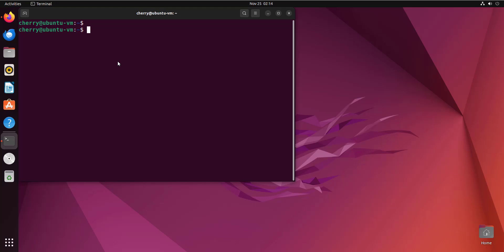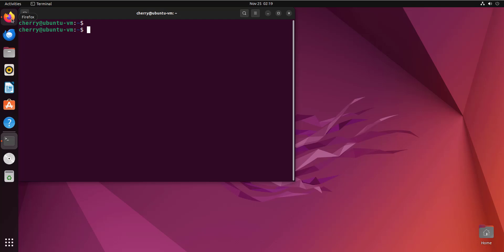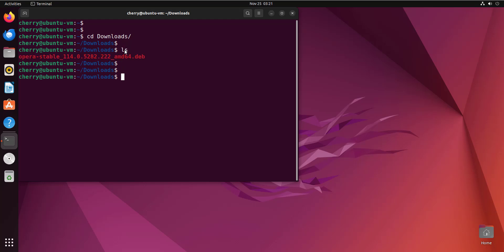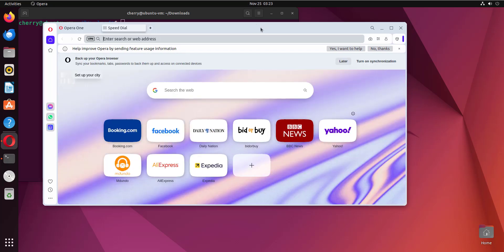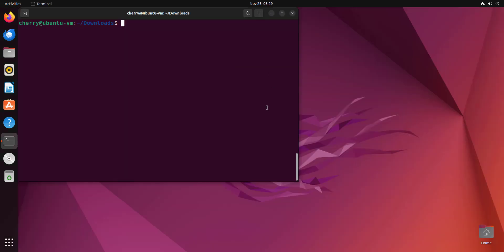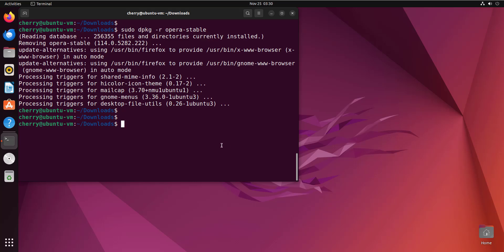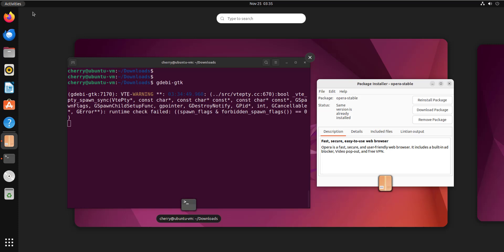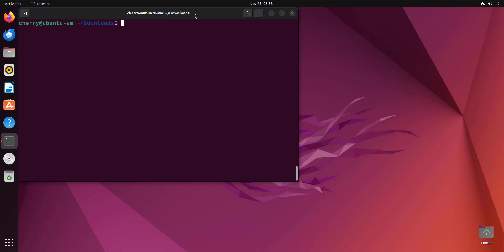How to Install .deb File in Ubuntu | Step-by-Step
In Linux environments like Debian and Ubuntu, .deb files are essential packages for software deployment. This step-by-step tutorial will show you how to install .deb files in Ubuntu using four different methods, from terminal to GUI.

A .deb file is a package format utilized in Debian and Linux distributions based on Debian, such as Ubuntu, Linux Mint, and Kali Linux. This software package includes all necessary components for installation: the program’s files, information about the software, and scripts to handle the installation process.

How to install .deb file in Ubuntu: 4 Methods

Method 1: Install .deb file using APT
Method 2: Install .deb file using dpkg
Method 3: Install .deb file using gdebi GUI
Method 4: Install .deb file using gdebi command

Timecodes:

0:00 Introduction
1:38 Check the contents of a Debian file
4:01 Install .deb file using APT
7:17 Install .deb file using dpkg
9:41 Install .deb file using gdebi GUI
13:45 Install .deb file using gdebi command

Looking to simplify your server management while mastering Linux? At Cherry Servers, we provide reliable and scalable infrastructure tailored to your needs. Deploy your server with ease and take your Linux expertise to the next level!

💌 Join Cherry Servers Community, get monthly guides about building on an open cloud ecosystem

Follow on Linkedin -     / cherry-servers